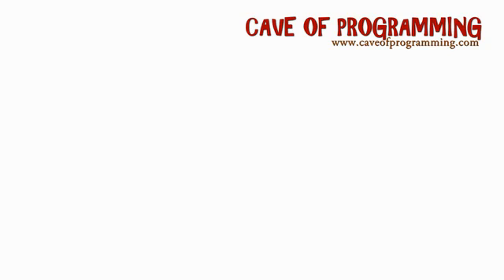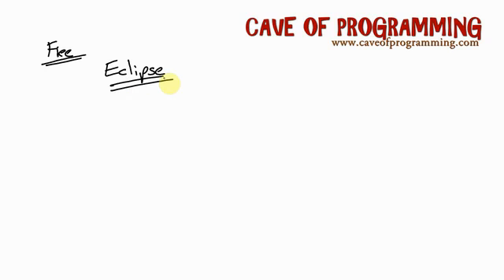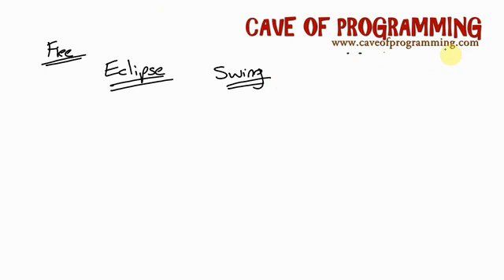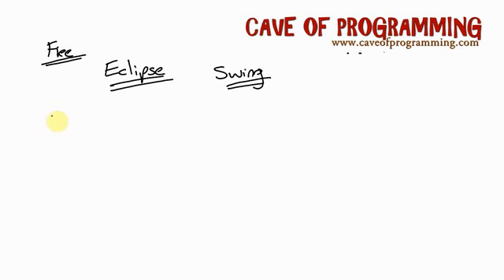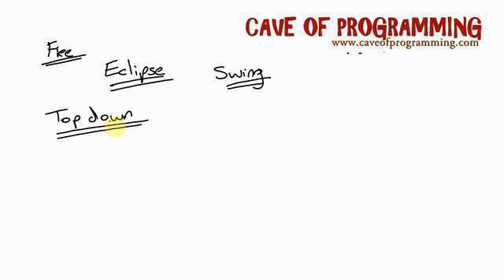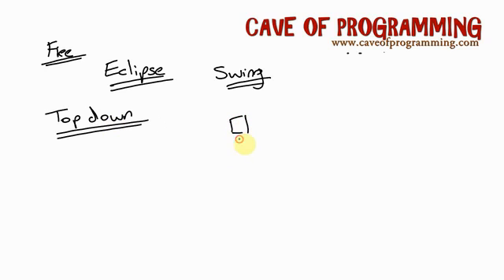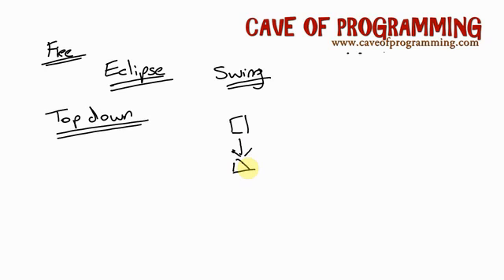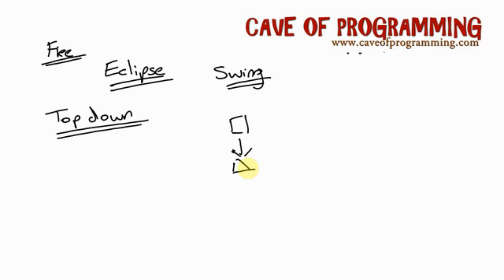Java Design Patterns and Architecture Part 1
Introduction Java Design Patterns and Architecture

If you are a beginner when it comes to the Java programming language or even if you are an experienced programmer looking for some new tips&tricks, the best thing to do, and which has the advantage of being absolutely free of charge, is to search the Internet for Java tips and Java tutorials.

Try this instead of buying one or two books, and you are going to be impressed by the quantity of information you'll find available about the domain. This is the easiest way to access tons of Java tutorials or a lot of very useful Java tips with no effort and no cost at all.

The Java programming language and platform were first developed during the early nineties and a few years later it was re-designed for use in the Internet, and since then its popularity greatly increased, especially on the server side of the Internet.

Nowadays there are quite a lot of Java experts and a lot of documentation on this subject has been written, so if you are a beginner start searching for Java tutorials to learn more, and if you are an advanced user, you can always make use of the large number of Java tips that can be found and that can help you solve almost every problem you encounter in your path to making perfect Java programs.

Even for those who are ablsolute beginners in learning about Java, better and easier than attending courses is learning from the Internet Java tutorials. They can find anything from getting started, the basics of the Java language, essential classes, to more specialized tutorials like security in Java, graphics, working with databases and many more things. You can find websites that are specialized in giving Java tips and Java tutorials to those who need. Those tutorials and tips are written by experts and are placed in categories, which helps you immediately find the Java tips or the Java tutorials that you are looking for. The best thing when learning is to read more Java tutorials, and to combine the Java tutorials you learn from with the short and useful Java tips you find.

On the other side, if you are an experienced programmer and you want to share your knowledge, you can begin writing Java tutorials and Java tips to help the newbies and other who need it.